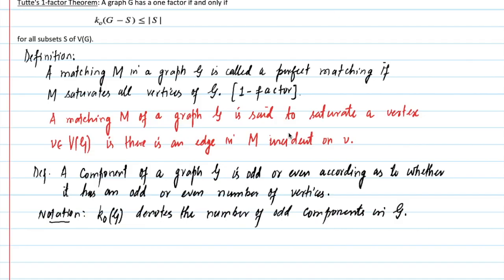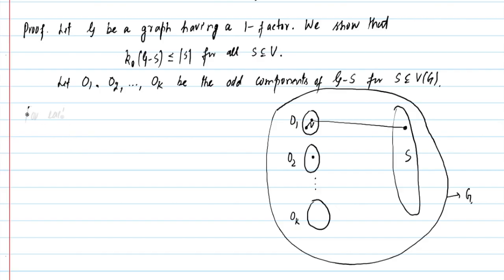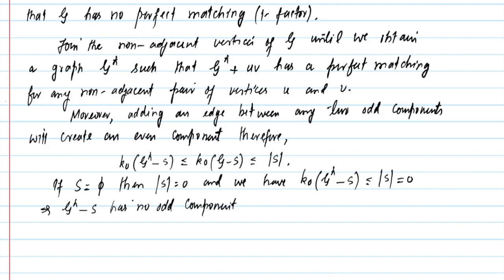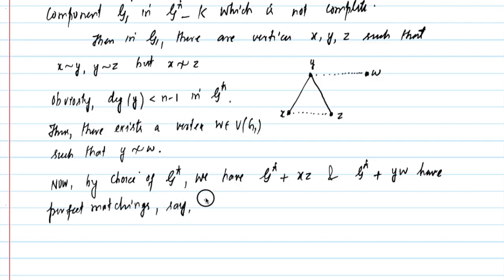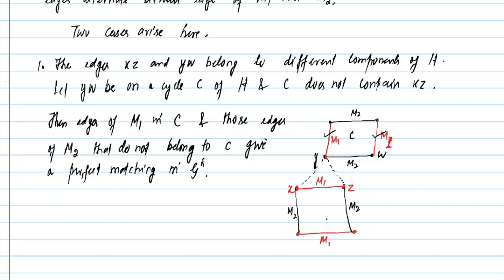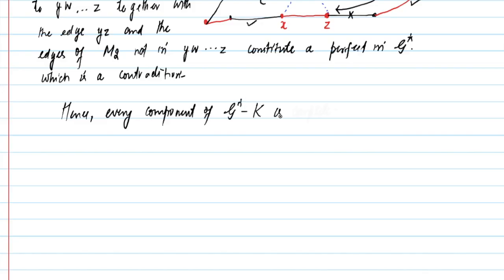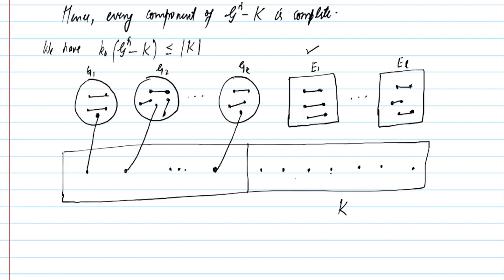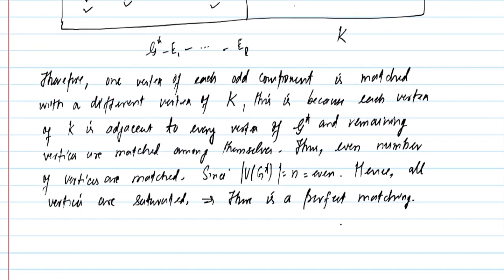Tutte's 1-Factor Theorem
The lecture explains Tutte's 1-factor theorem in detail.